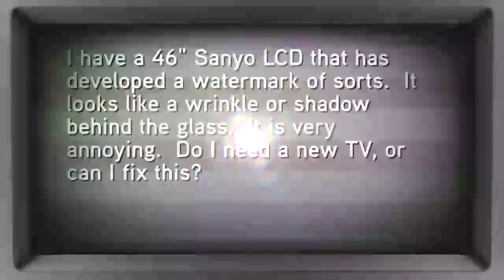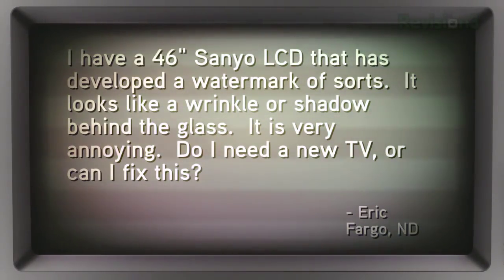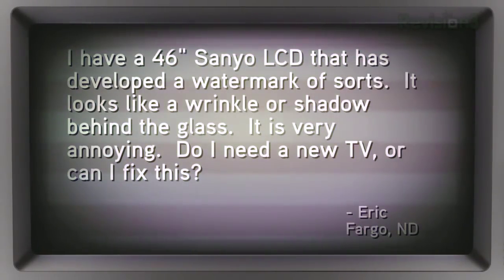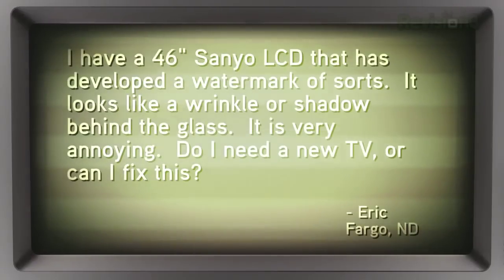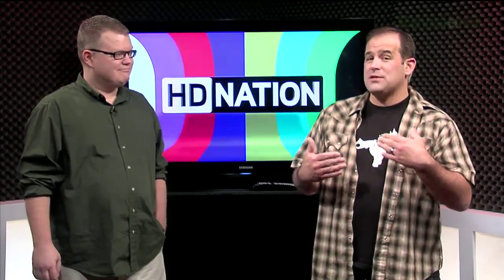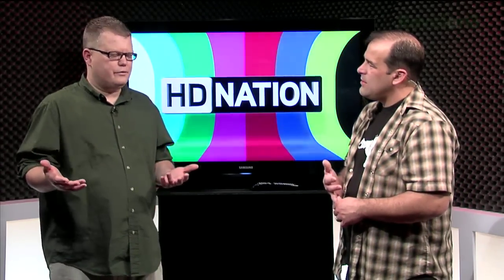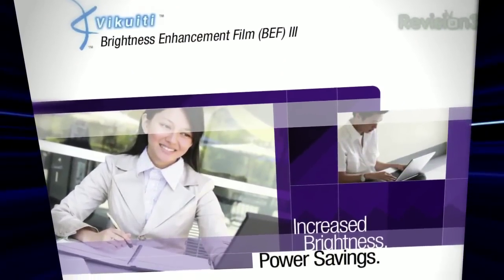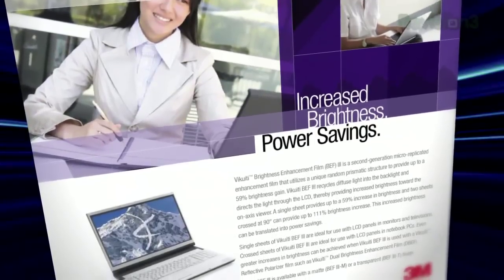How To Fix LCD Screen Wrinkles - HD Nation Clips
Weird shadow on your monitor? HD Nation viewer Eric needs help smoothing out a wrinkle that appeared on his display. Watch the video for tips on how to fix this visually distracting flaw.